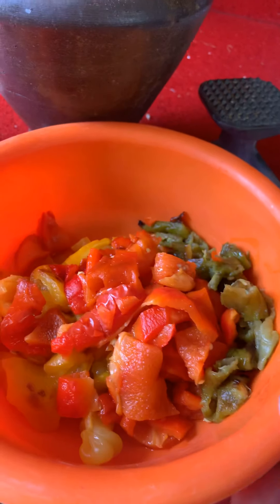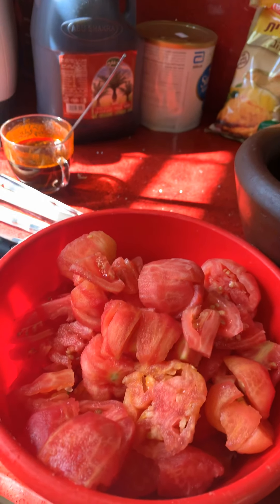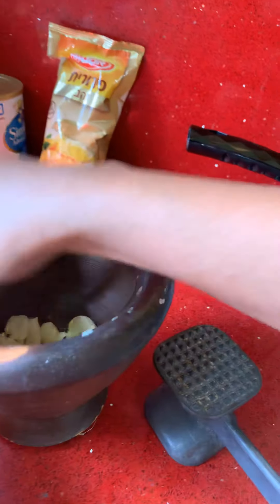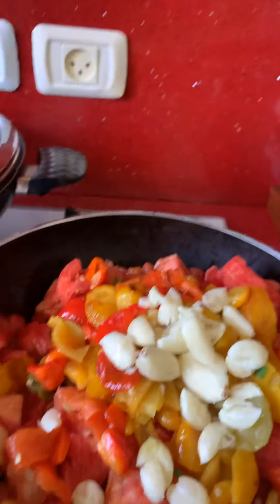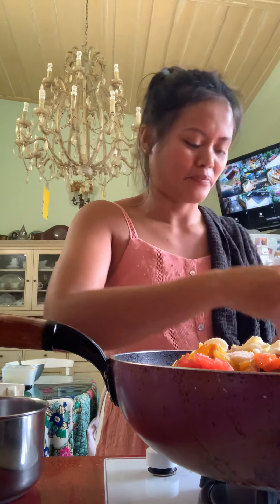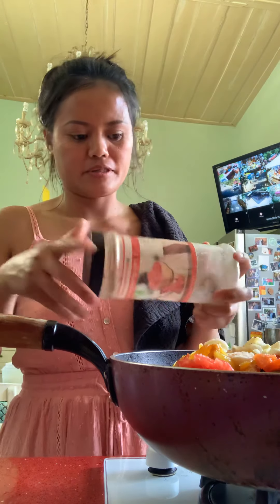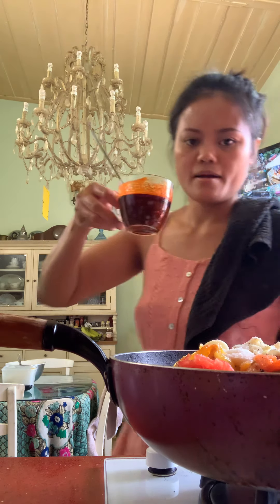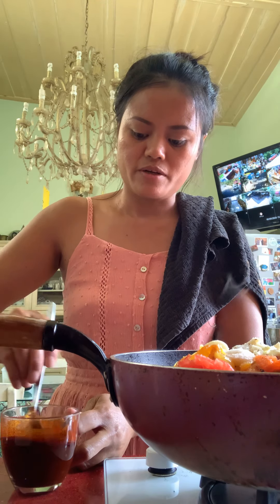How to make Matbuka Moroccan tomato spicy salad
There is part 2